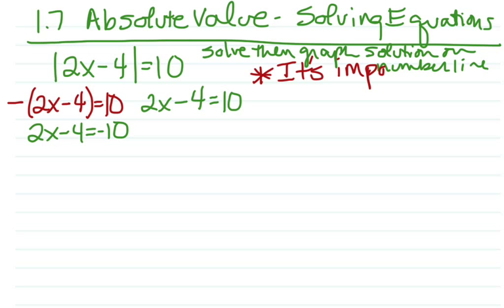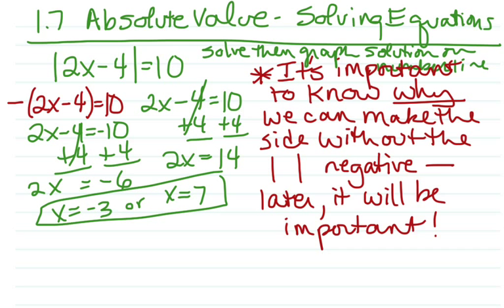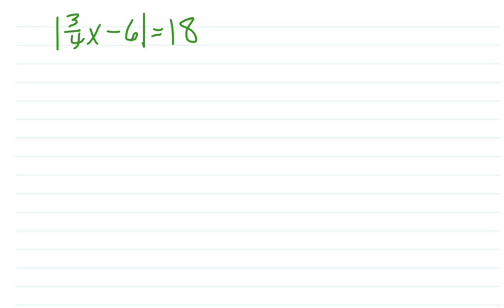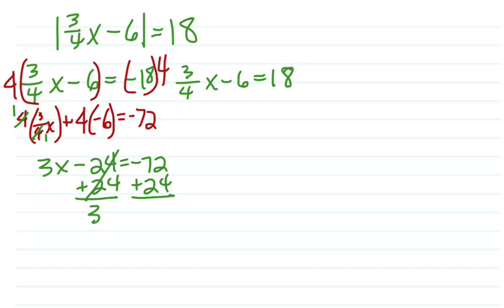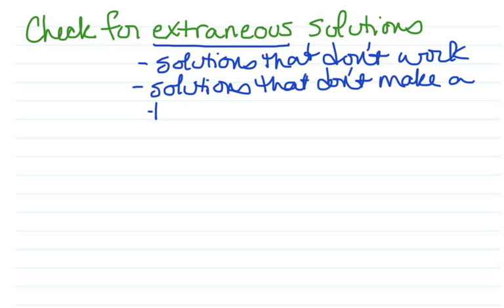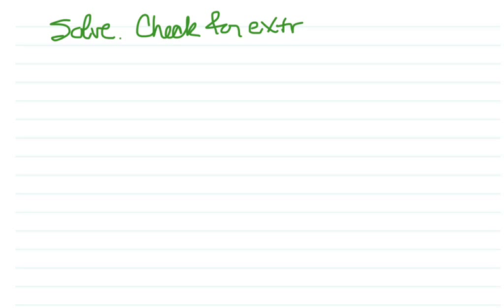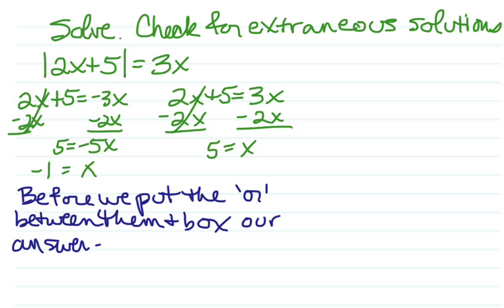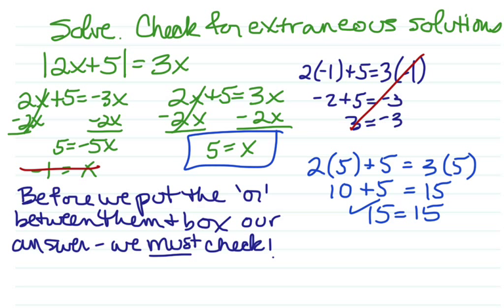1.7 Solve absolute value equations